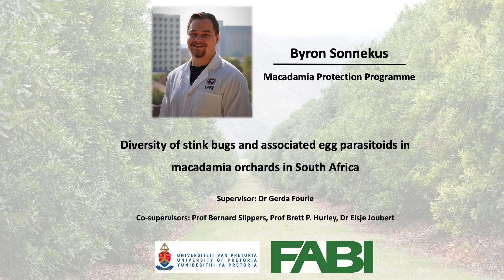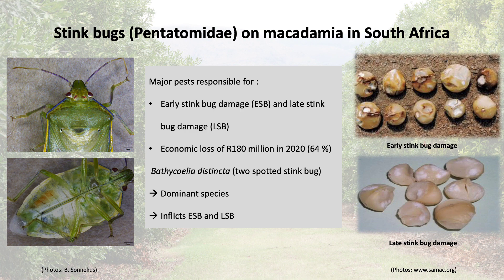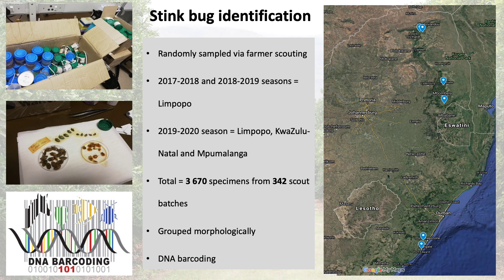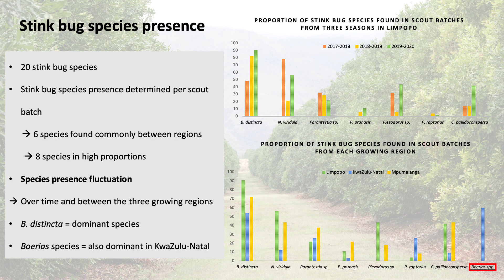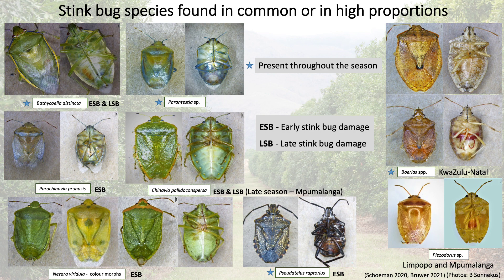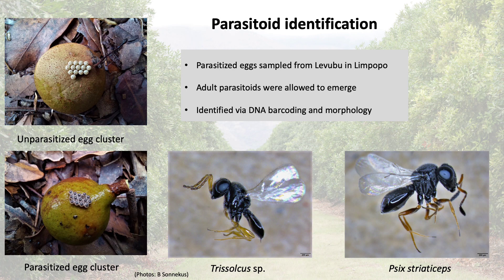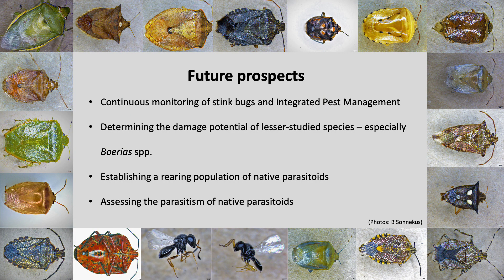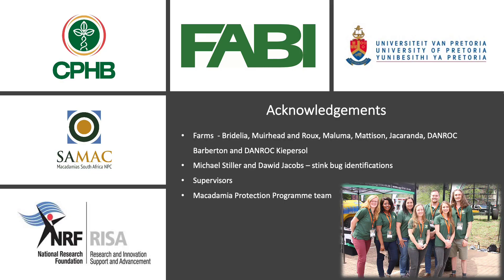Stink bug and parasitoid diversity in South African orchards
Byron Sonnekus' (FABI) work on stink bug and parasitoid diversity in South African orchards.